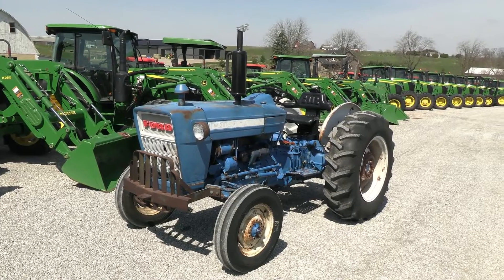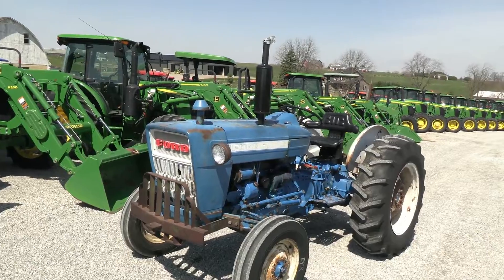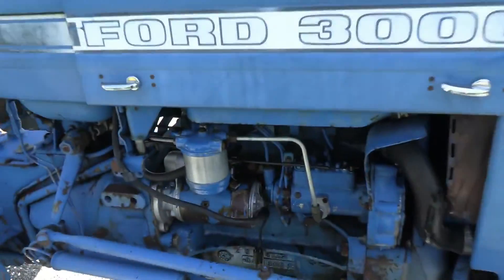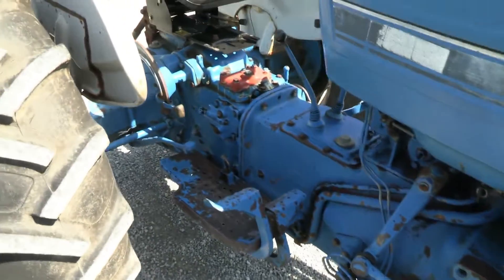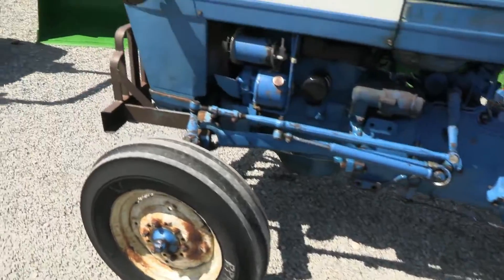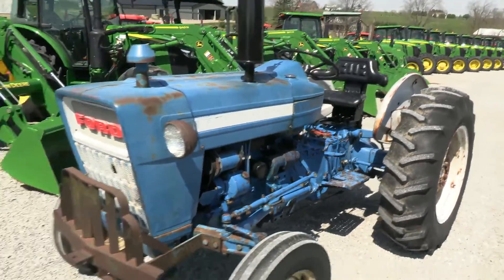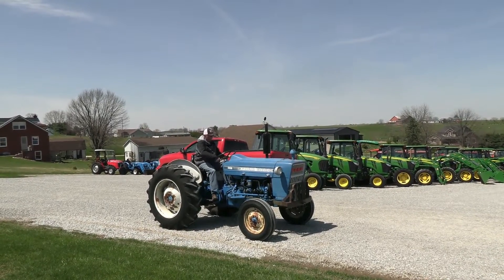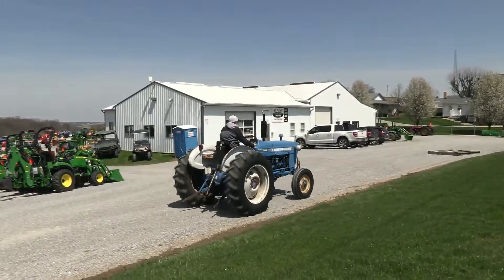1965 FORD 3000 For Sale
1965 Ford 3000
-2wd
-Open Operator Station
-250 Hours on Meter
-46 Hp
-3 Cylinder Ford Diesel Engine
-Engine Pre-Heater
-8/2 Gear Transmission
-Power Steering
-Differential Lock
-540 PTO
-3 Point Hitch
-Top Link
-Ag Tires
-13.6-28 Rear Tires @75%
-6.00-16SL Front Tires
-Tries are not Loaded
-Grill Guard
-Suspension Seat
-Local Trade
-Good Condition